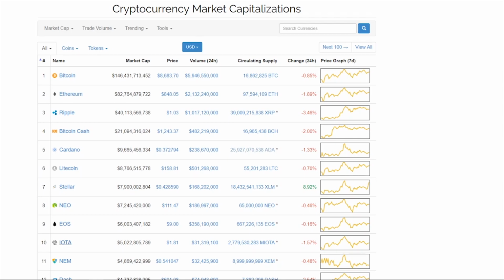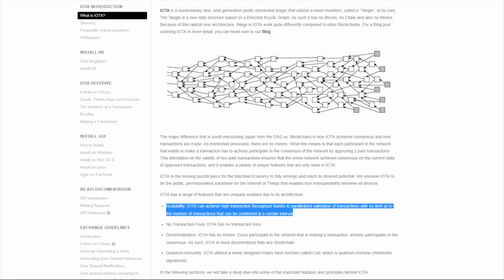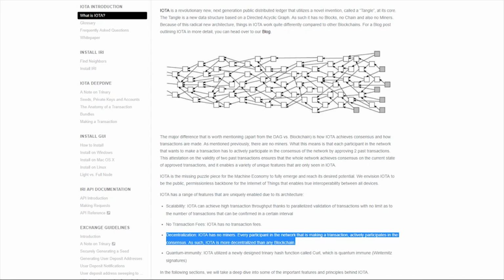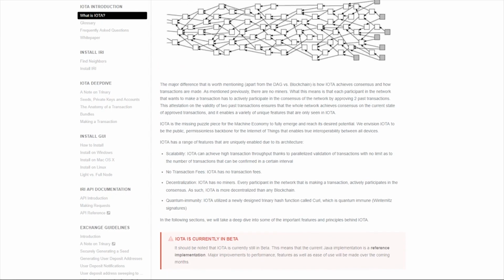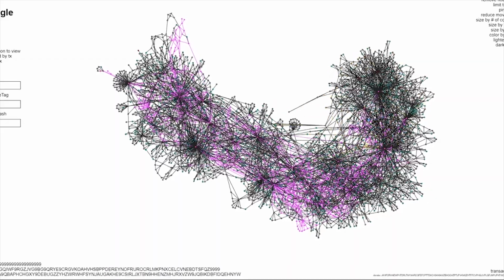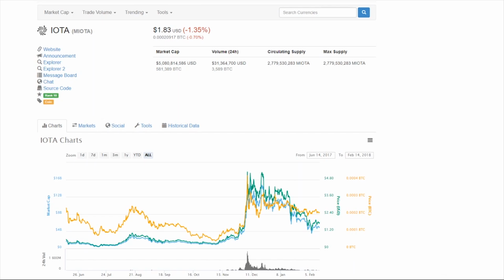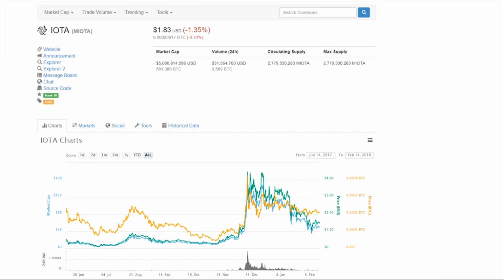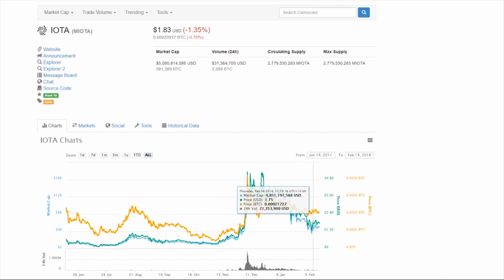Buy IOTA? $10 By The End of 2018? Undervalued Cryptocurrency On The Dip?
IOTA (MIOTA) is a very unique and popular cryptocurrency. The innovative tangle block-chain sets this coin on a different scale compared to regular proof of work/stake blockchain models.

Let me know what you think about this coin down below!